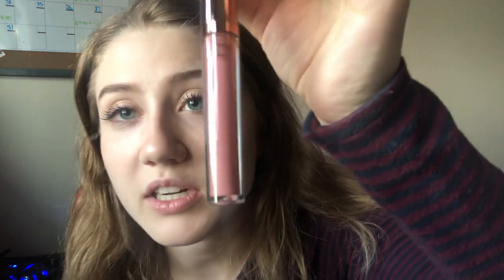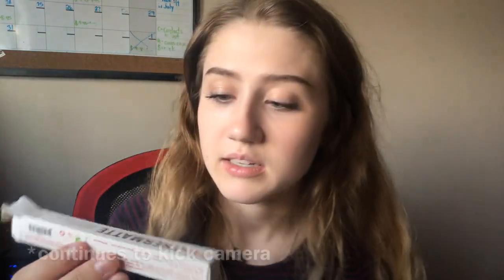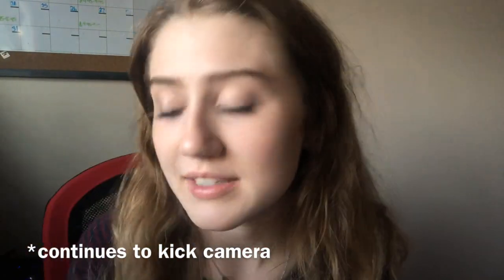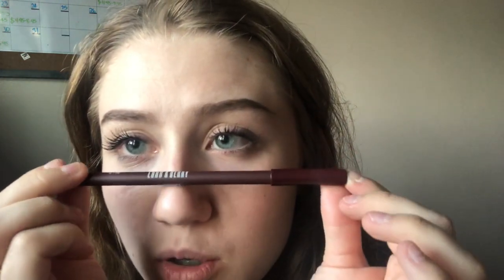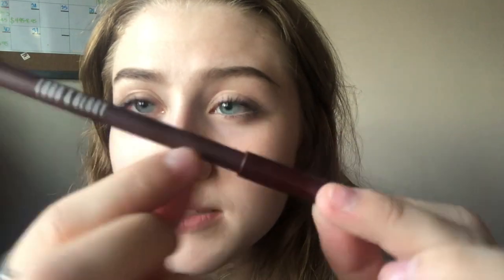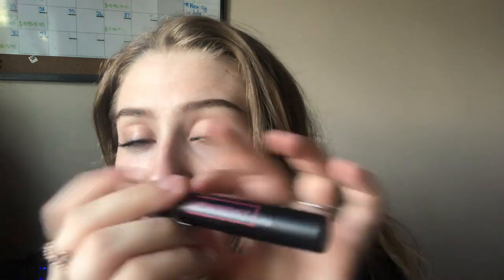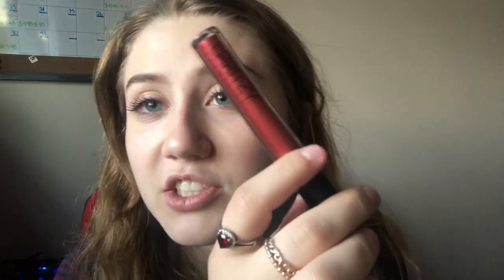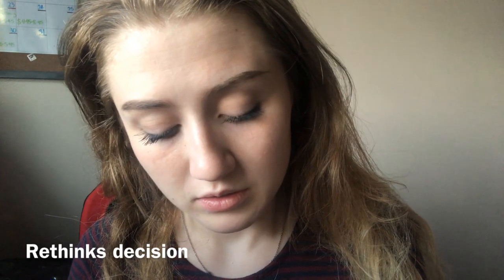LIP MONTHLY SWATCHES AND UNBOXING/ My bag was a month late, not impressed!!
❤SHOW SUPPORT+GET REWARD! PIC'S +VID+MORE.❤

❤MAILING ADDRESS /PR CONTACT
       16-1826 ROBERTSON  ROAD
        SUITE 105
       OTTAWA, ON
        K2H 1B9